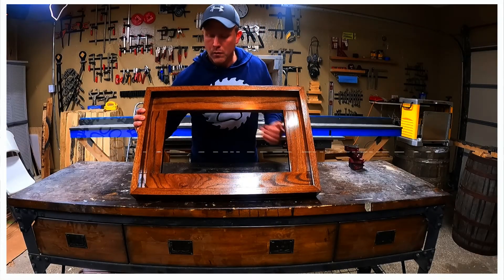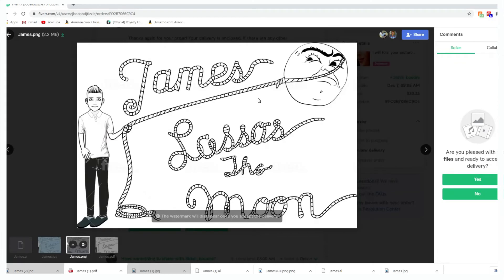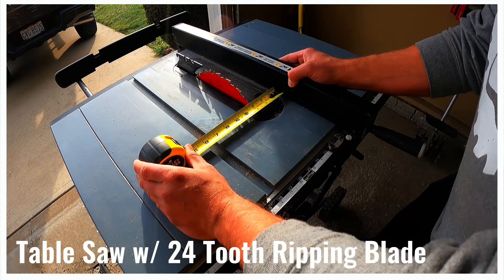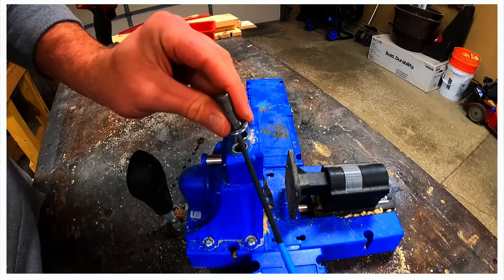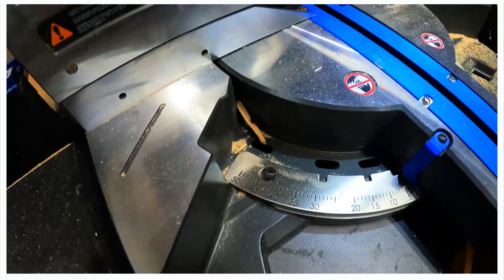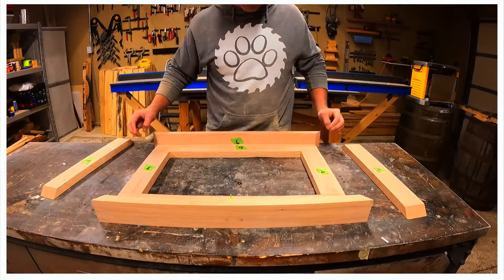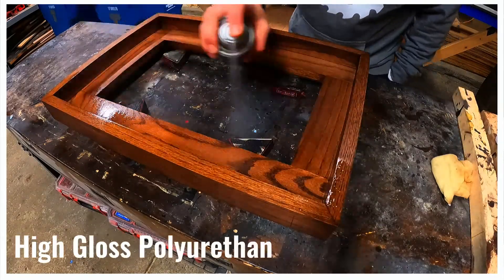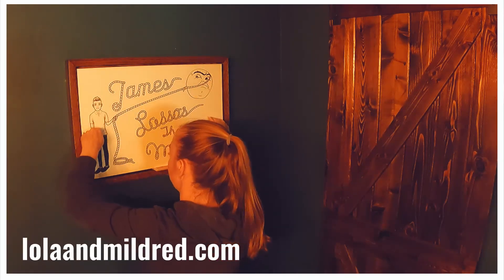DIY How to Build a Red Oak Canvas Floating Frame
Today we are going to show you how we built this red oak floating frame to display a custom George Bailey Lassos the Moon canvass for Jamie’s Christmas present.

We used the freelance website fiverr.com to create a custom canvas.